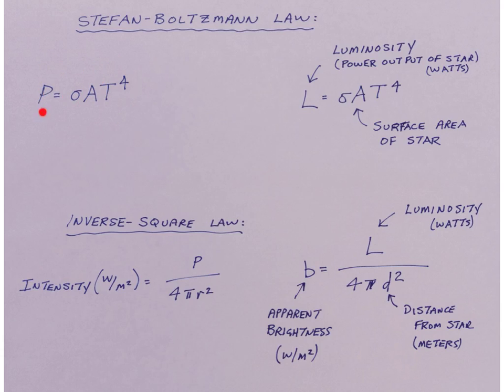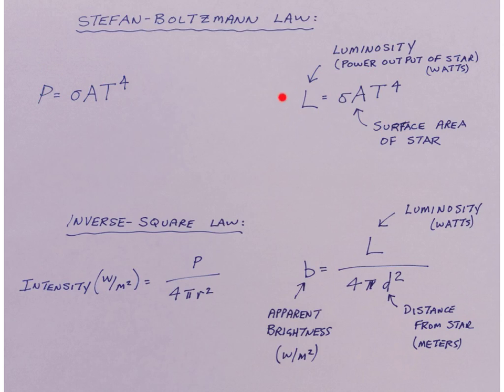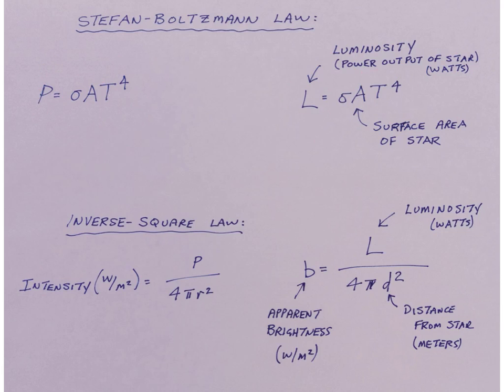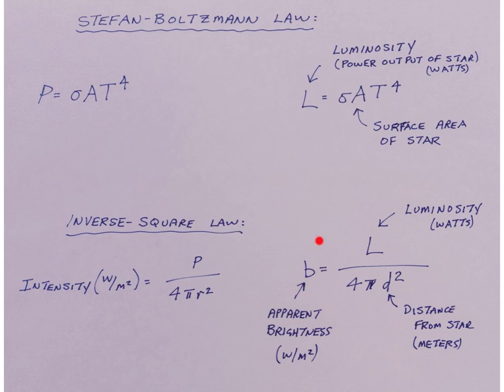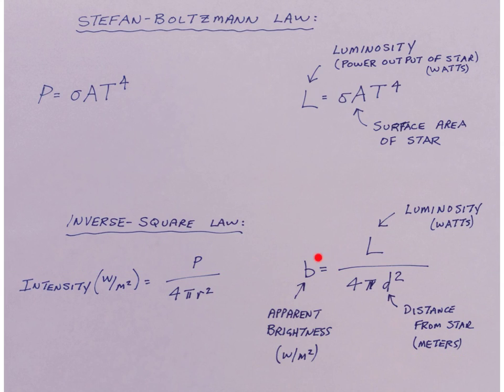Luminosity and apparent brightness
Very brief comparison of two equations we already know with two "new" astrophysics equations.